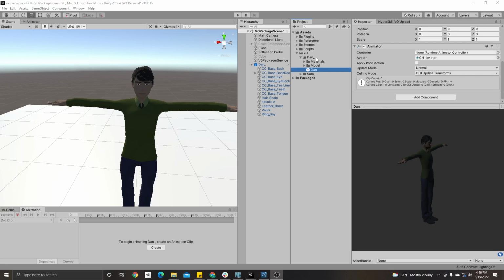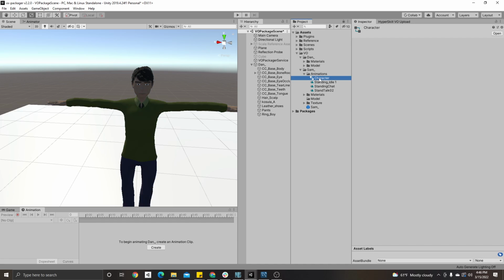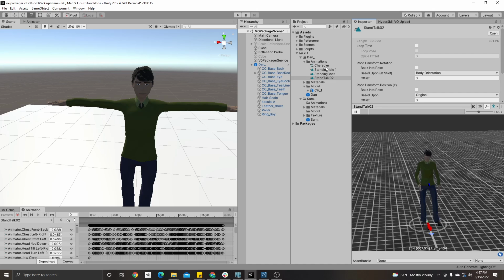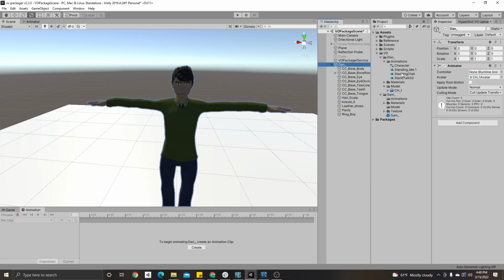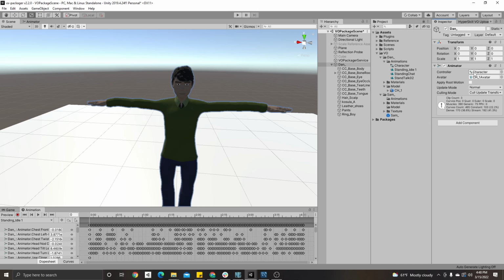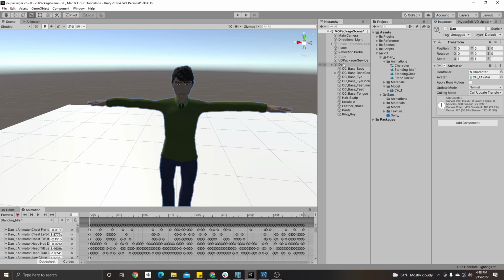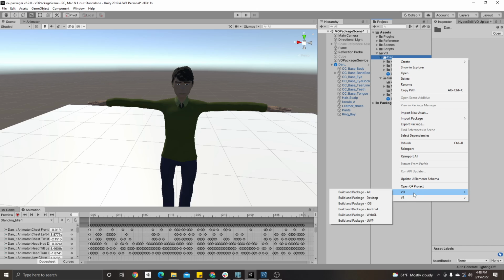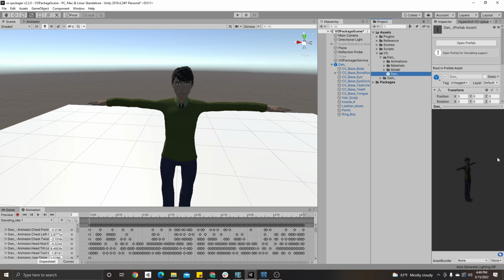HS VO Packager Tutorial - Character Controller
Walks you through the steps to do for setting up your VP with a unique character controller. to learn more.